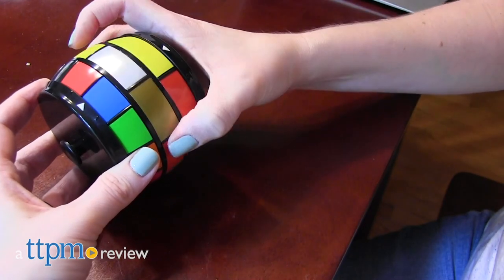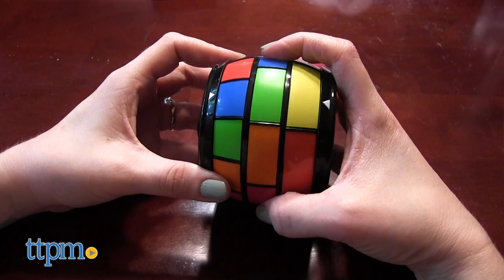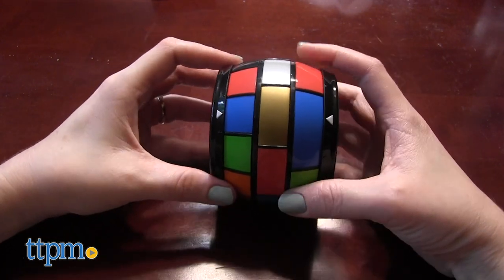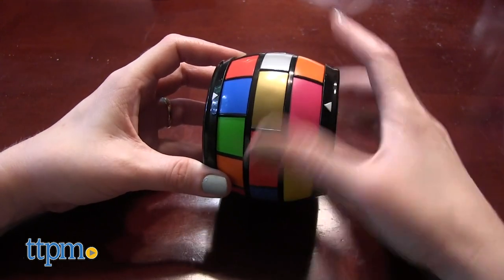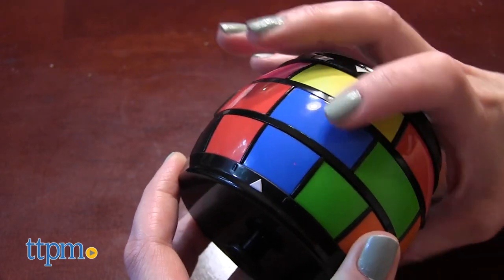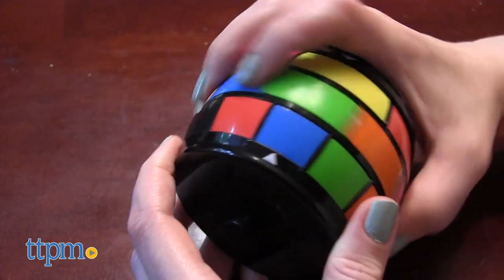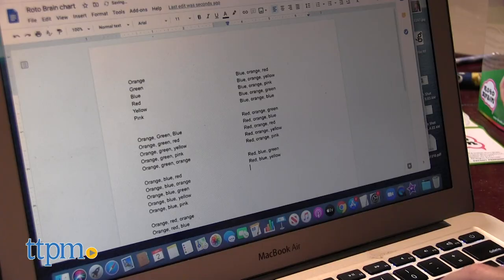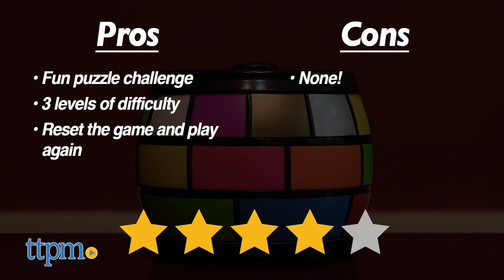Roto Brain from Creative Brainworks LLC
NEW Roto Brain from Creative Brainworks. Mix a Rubik's Cube with a locker and you've got this puzzling new game. Rotate the colorful layers to try and find the three-color combination that will unlock the game unit. There are three levels of difficulty. Watch TTPM try to crack the code in this video review. For full review and shopping info

Product Info: Choose the colors to crack the code. That's the premise of Roto Brain, a mind-twisting hand-held puzzle game with three levels of difficulty. The Roto Brain unit is unlocked by a secret three-color combination, but can you guess what that color combination is?